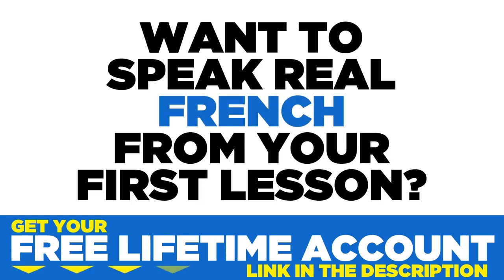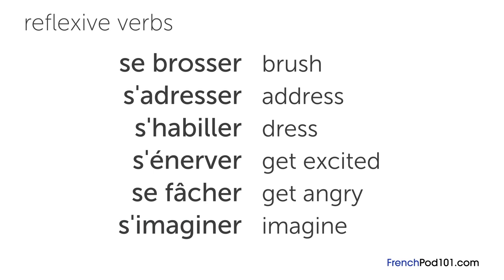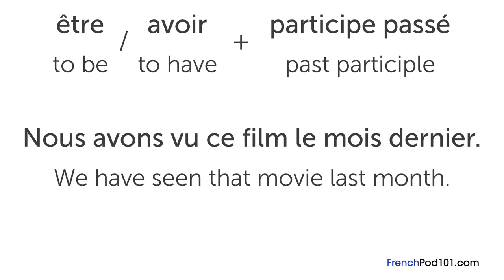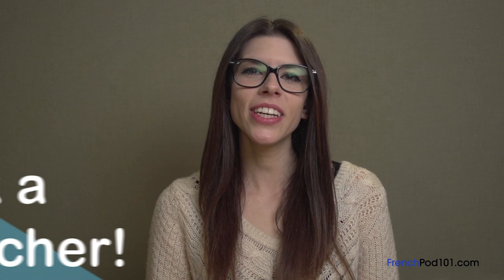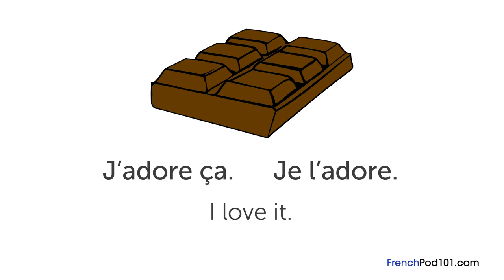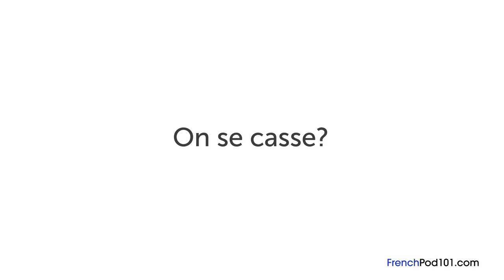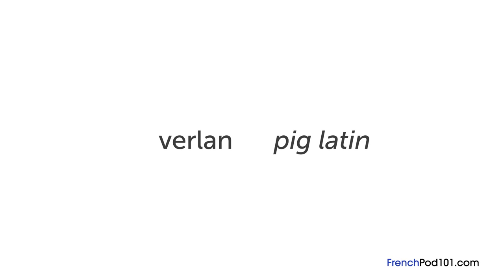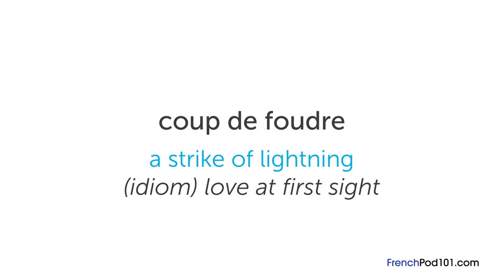How to Be an Effective French Speaker in 90 Minutes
Learn to be an effective French speaker!
Click here to access personalized lessons, tons of video series, wordlists and more!
↓Check how below↓

Step 3: Achieve Your Learning Goal and master French the fast, fun and easy way!

In this video, you’ll learn all the French you need to improve your speaking skills. You will learn the most common and useful phrases for everyday life to be able to have good conversations in French. You'll hear French native speakers to improve your listening comprehension skills as well. This is THE place to start if you want to start learning French, and improve both your listening and speaking skills.